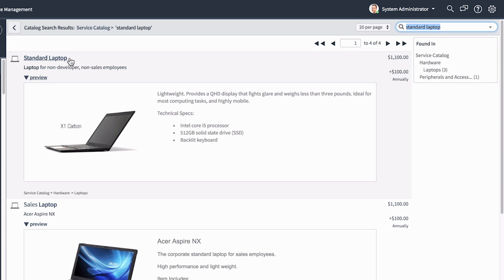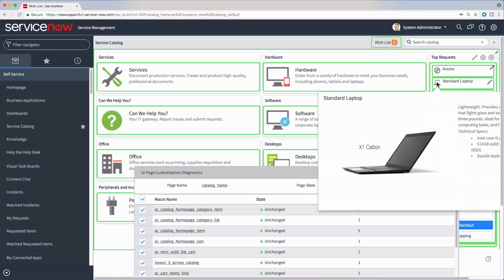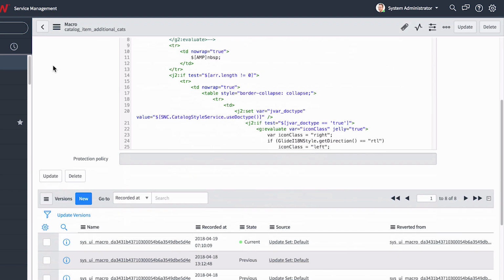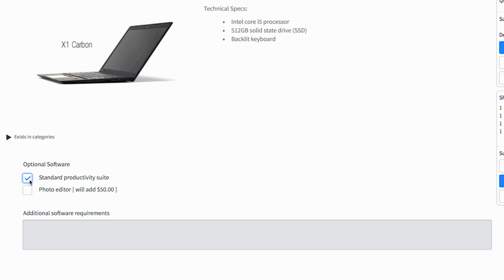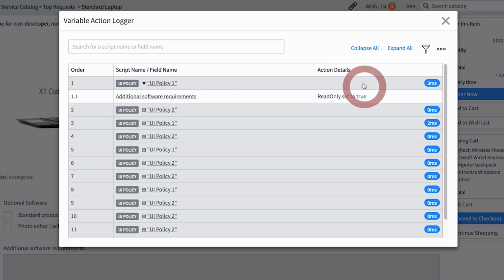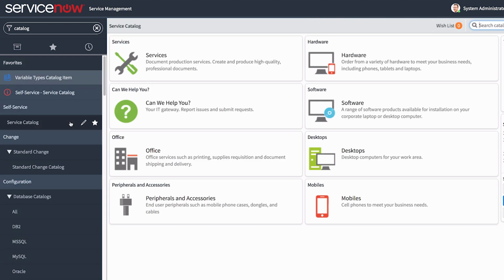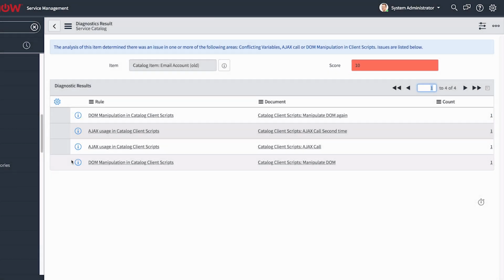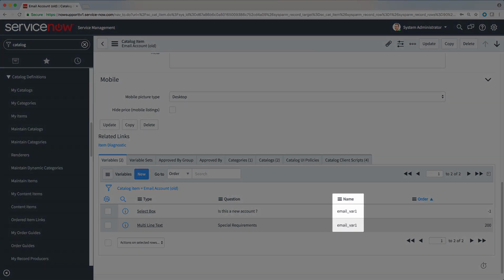Request Management and Service Catalog | Debugging Service Catalog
Demonstrates features available for debugging Service Catalog issues.

Applies to the Jakarta and Kingston releases of ServiceNow. May apply to future releases as well.

Role required: admin or catalog_admin.

This video covers:
00:30 UI macro customization debugging
02:53 Variable action logger
04:59 Variable watcher
05:33 Item diagnostic report